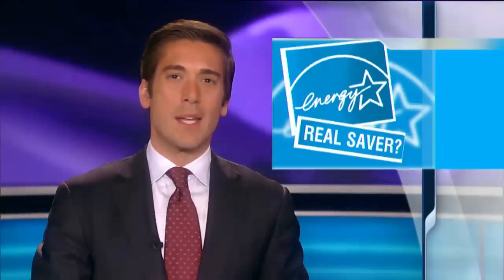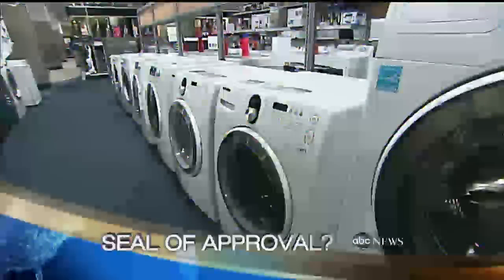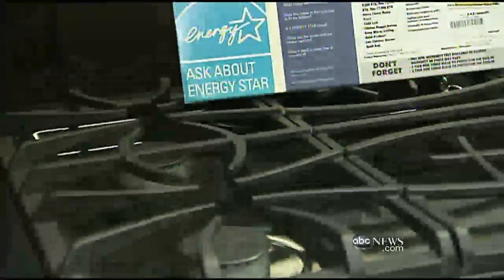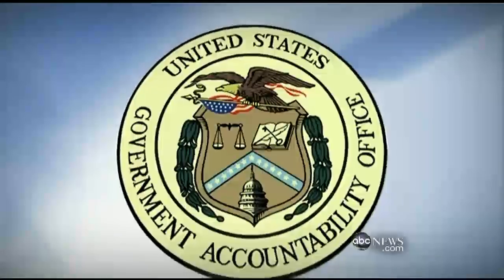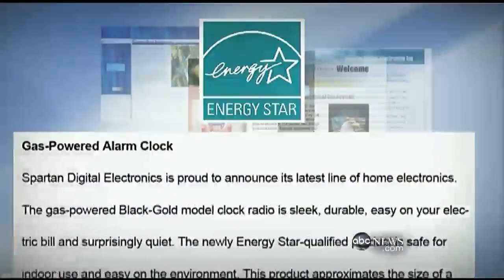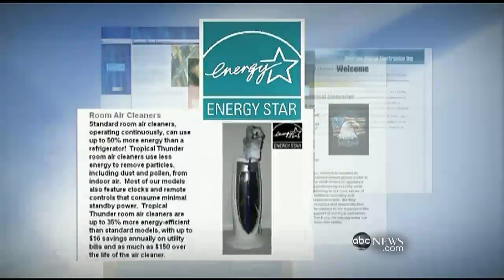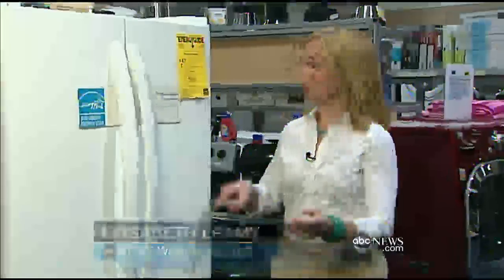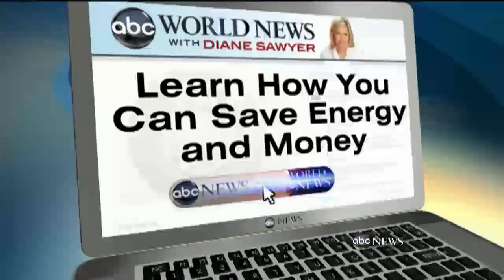'Energy Star' Fraud?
Investigation reveals the government program may be vulnerable to serious fraud.